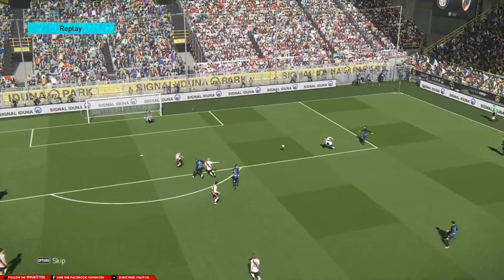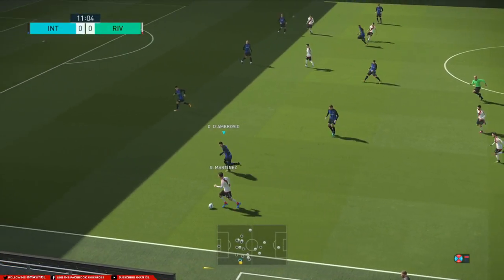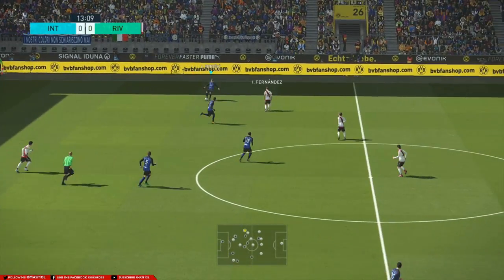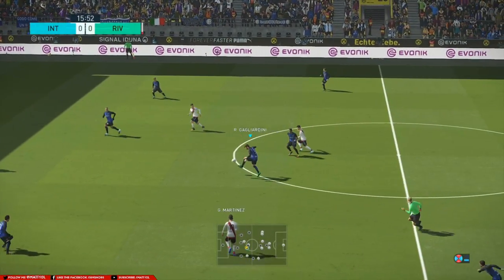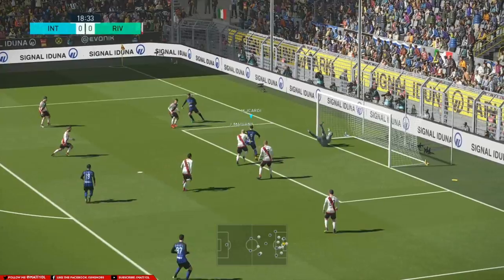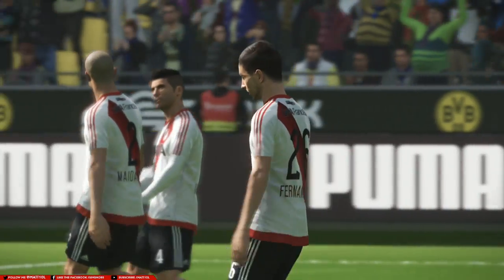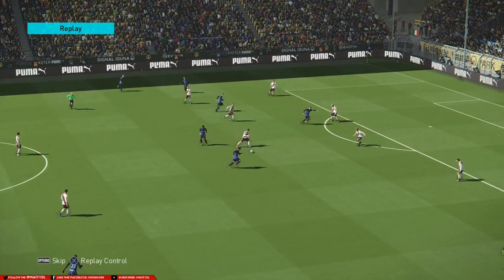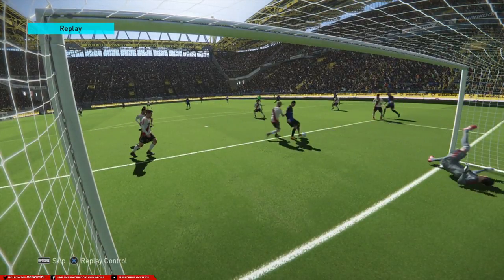PES 2018 | DEMO | Thoughts and Why there needs to be balance of Attack/Defense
« Playing the PES 2018 DEMO, and so much good is showing, but also a lot of focus on the attack has brought a less than desirable experience in defense. As a result, there isn't as much of a balance as there should be. I know it's so close - but how far is it!?

▬ Next Intended Upload Date: Friday 9.1.17
► Interested in joining the Union for Gamers Curse Network?